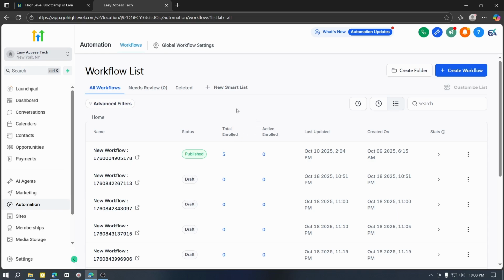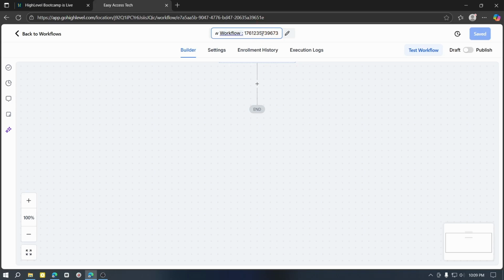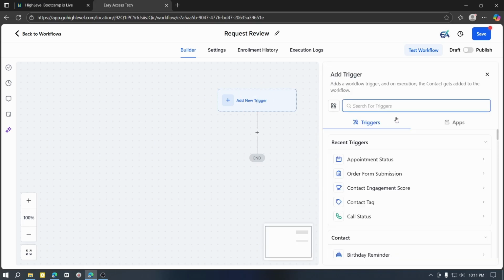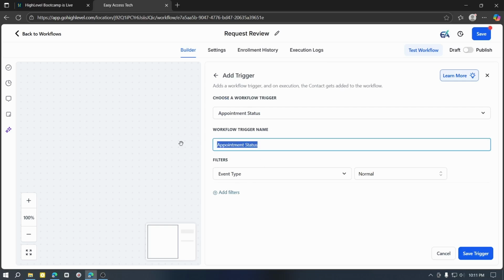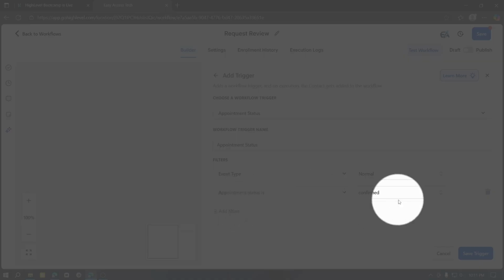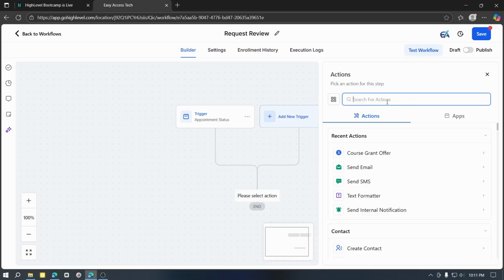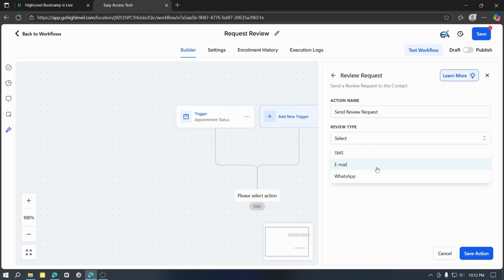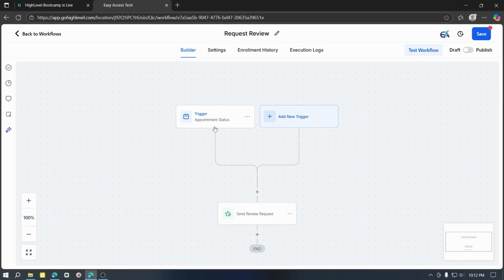How to Automate Review Requests After Appointments in GoHighLevel - Easy Guide